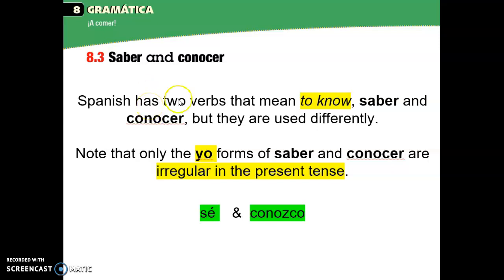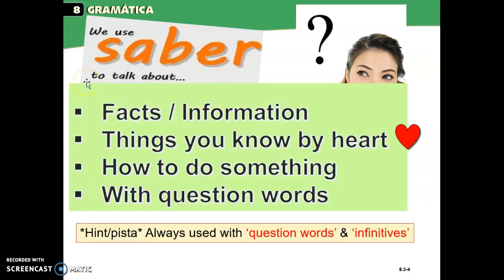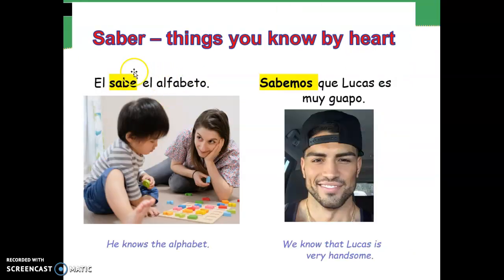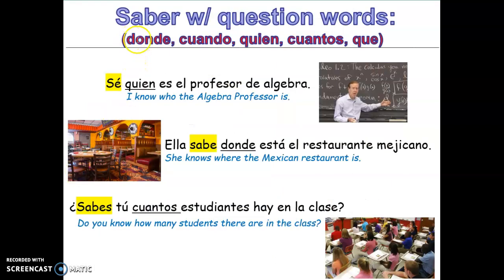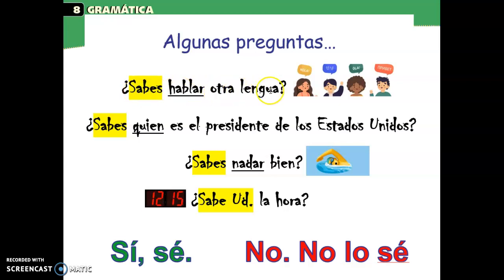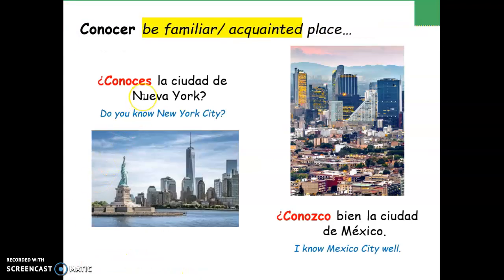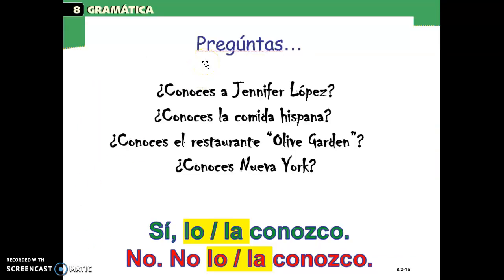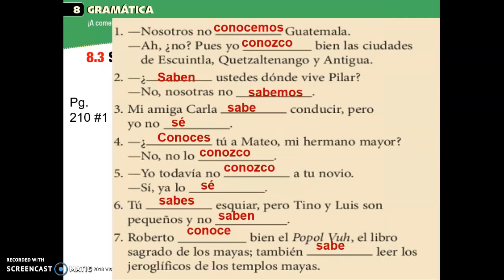Saber vs. Conocer in Spanish